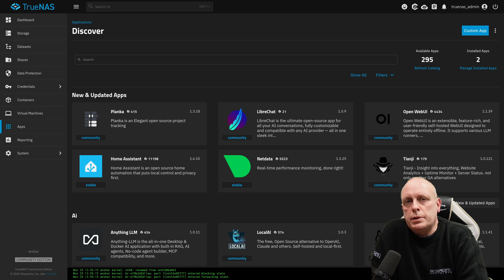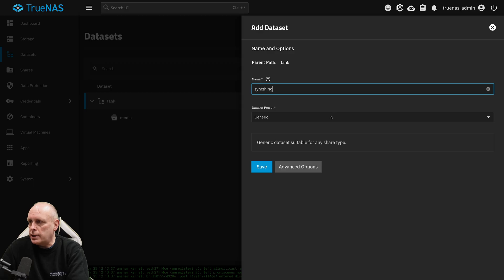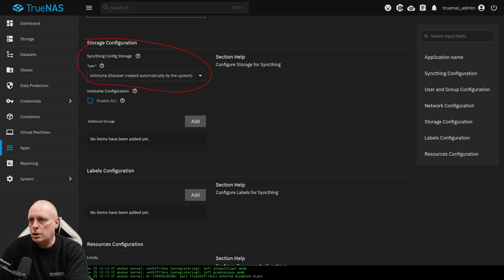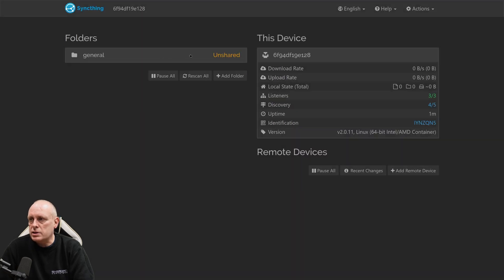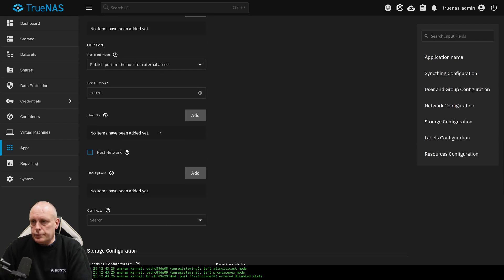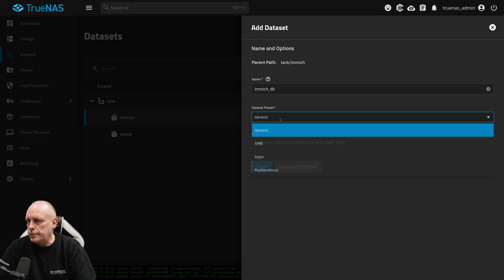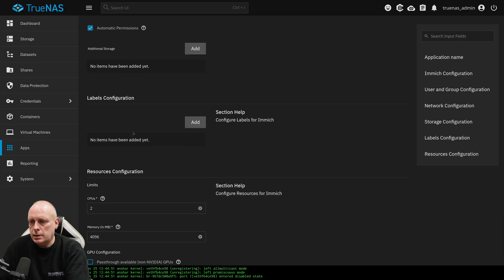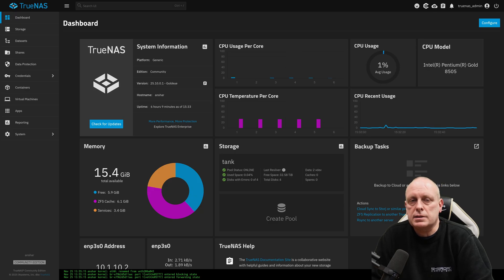TrueNAS Apps Introduction: Immich & Syncthing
How to set up applications on TrueNAS Scale 25.10 “Goldeye” by installing and configuring Syncthing and Immich with a custom dataset. In this guide, I show how to create an encrypted dataset for app data, adjust permissions, select the correct storage options, and override the default application directory using the Host Path method.

Perfect for beginners or anyone wanting full control over storage locations in TrueNAS Scale.

Timestamps:
00:00 - Introduction
00:40 - Installing Syncthing
01:12 - Configuring the App pool
01:54 - Creating an encrypted dataset
02:50 - Dataset permissions for Apps
03:07 - Installing the Syncthing Application
04:45 - Apps and Datasets Layouts
05:07 - Configuring Syncthing
08:00 - Deleting apps without deleting data
08:16 - Reinstalling applications
09:46 - Installing the Immich application
09:59 - Knowing what datasets to create
10:20 - Creating childa datasets for Immich
11:30 - Setting up the Immich app options
13:15 - Docker Hub rate limits
13:53 - Immich setup wizard
14:39 - Dataset overview and layout explained
15:01 - What TrueNAS videos do you want to see?